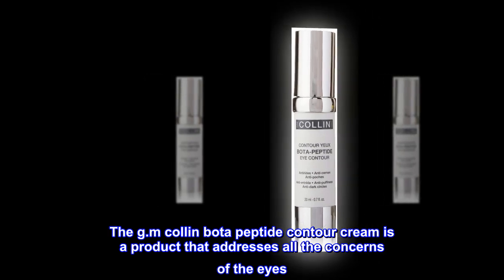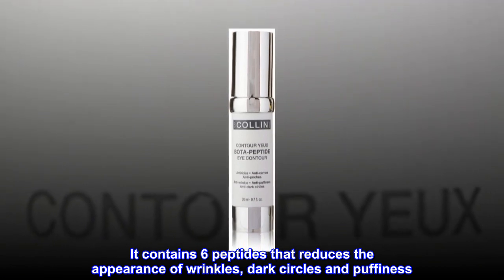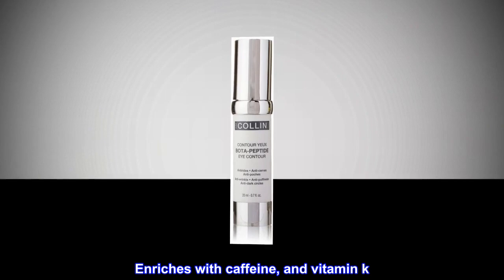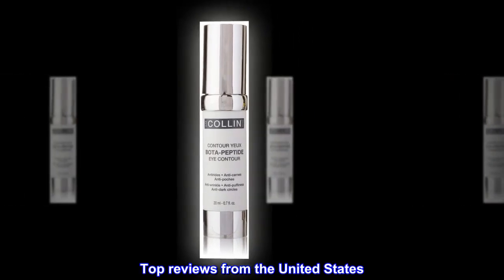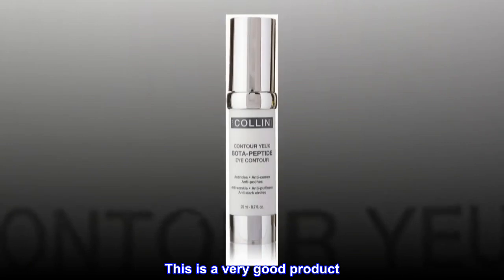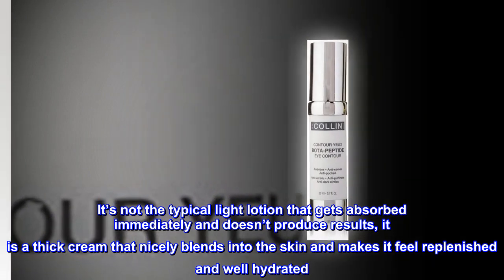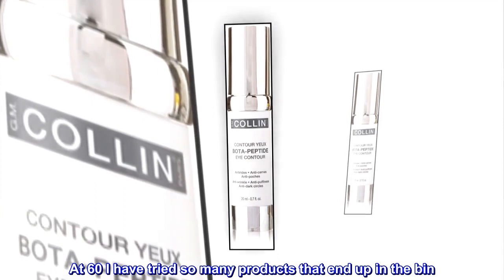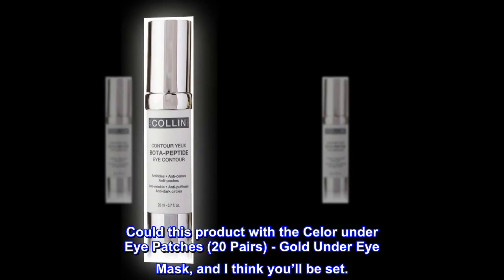G. M. Collin Bota-Peptide Eye Contour, 0.7 Fluid Ounce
The g.m collin bota peptide contour cream is a product that addresses all the concerns of the eyes
It contains 6 peptides that reduces the appearance of wrinkles, dark circles and puffiness
Enriches with caffeine, and vitamin k
The G.M. Collin bota Peptide contour cream is a product that addresses all the concerns of the eyes. It contains 6 peptides that reduces the appearance of wrinkles, dark circles and puffiness. Enriches with caffeine, and Vitamin K.
This is a very good product
When you put this cream around your eyes you immediately feel a difference. It’s not the typical light lotion that gets absorbed immediately and doesn’t produce results, it is a thick cream that nicely blends into the skin and makes it feel replenished and well hydrated. At 60 I have tried so many products that end up in the bin. I hope this will be the last product I need to buy for this problem area. Could this product with the Celor under Eye Patches (20 Pairs) - Gold Under Eye Mask, and I think you’ll be set.